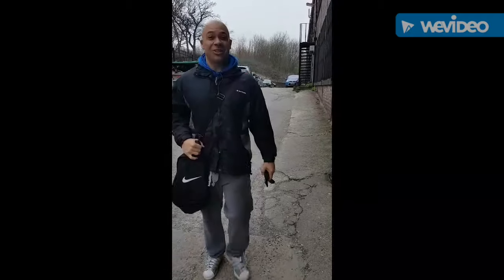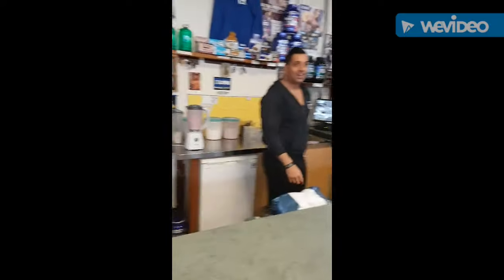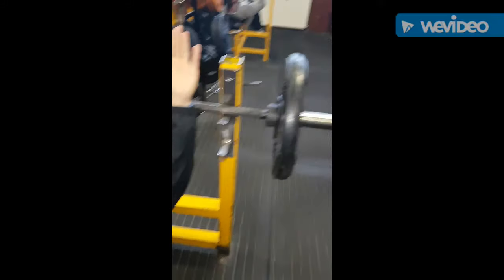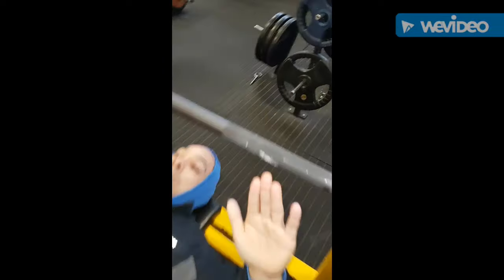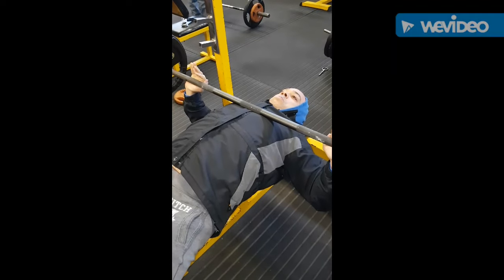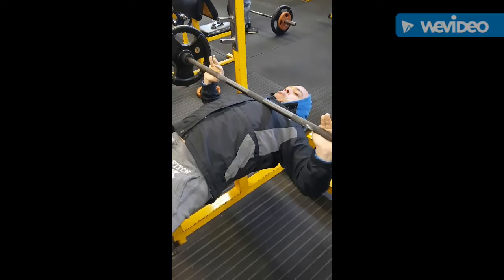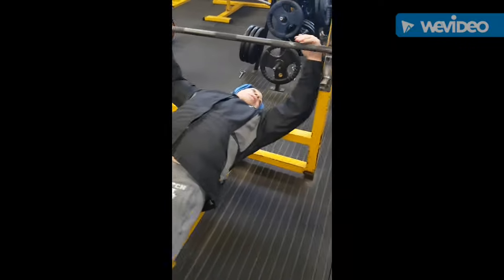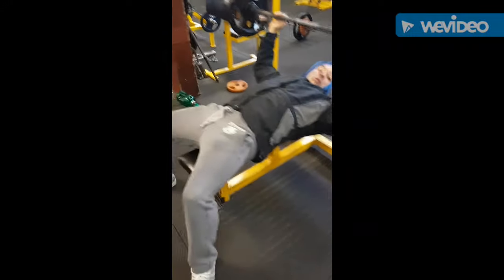Performing a bench press test video